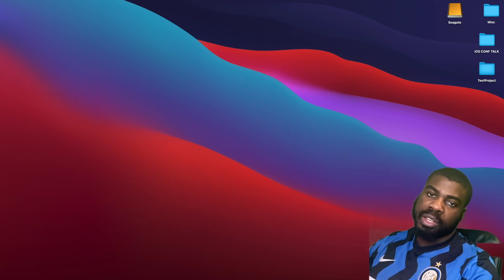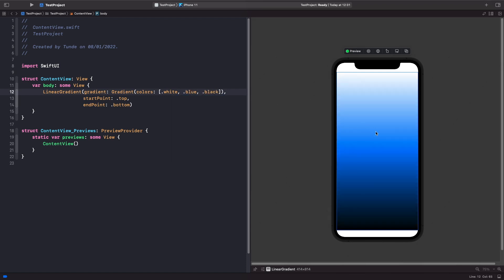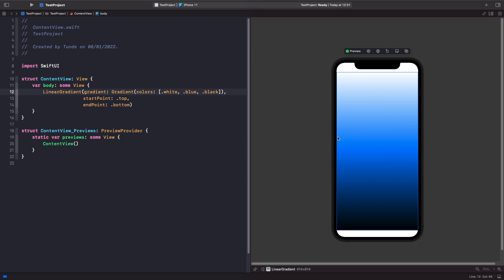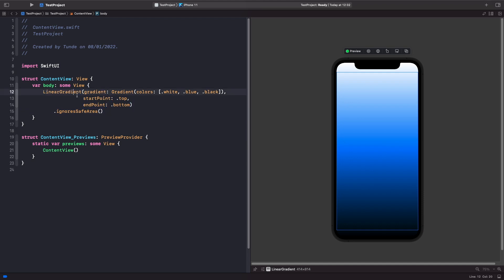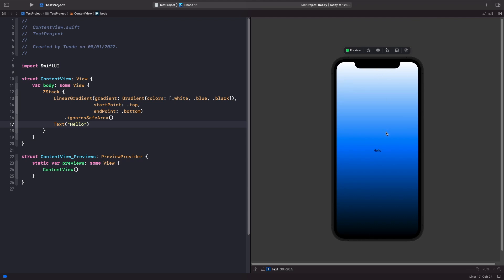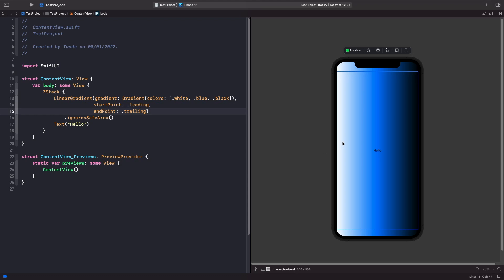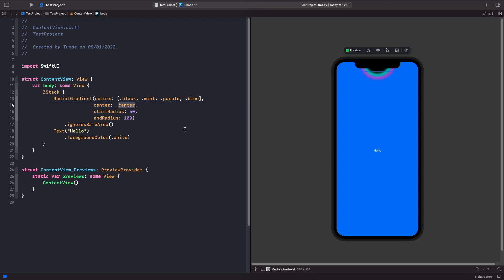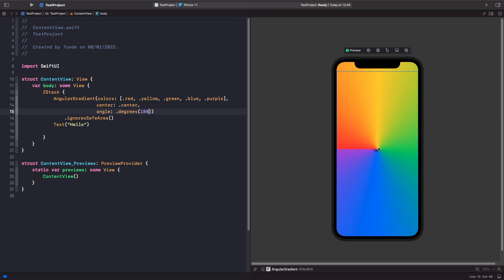Gradients in SwiftUI (SwiftUI Gradients, Linear, Radial, and Angular Gradients in SwiftUI)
In this video we'll be looking at gradients in SwiftUI, this video will look at SwiftUI gradients for beginners. So that you can grasp a greater knowledge and answer questions such as SwiftUI how to add gradients.

We'll look at all the different types of gradients available to us such as linear, radial, and angular gradients in SwiftUI. And see how they are affected based on the styles that are given to them, such as in SwiftUI linear gradient are gradients in one direction, whilst on the opposite end in swiftui angular gradient are gradients based on an angle. So we can learn more about how to use gradients in SwiftUI.

We'll also look in SwiftUI how to add gradients to our views also so that we can apply style our views in SwiftUI and give them nice eye-catching and appealing effects to get our user's attention. When they are using our apps, this can help them stand out from the rest of the crowd.

So come and join me so we can learn more about linear gradient in SwiftUI, angular gradient in Swiftui, and radial gradient in SwiftUI.

How to use Color in SwiftUI (SwiftUI Color, SwiftUI UIColor, SwiftUI Color Literal, SwiftUI System Color)